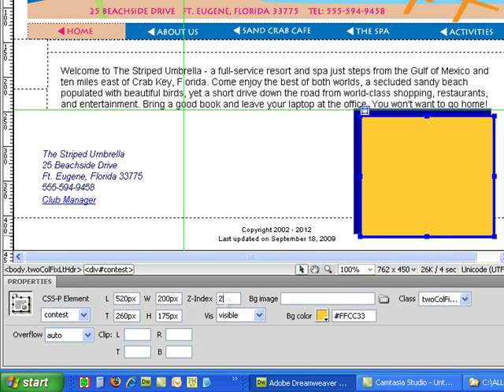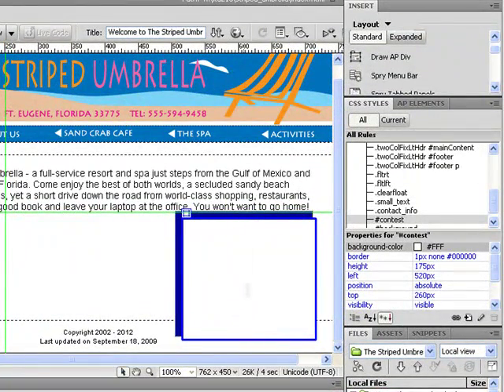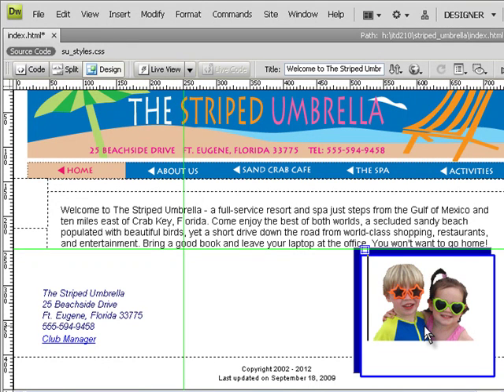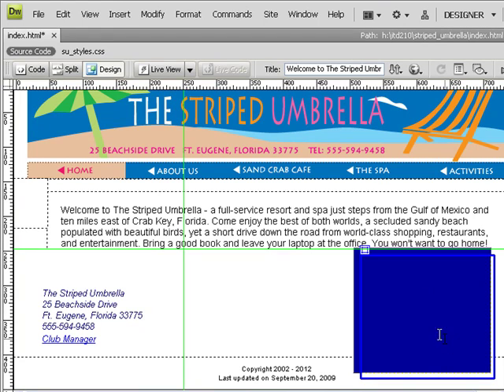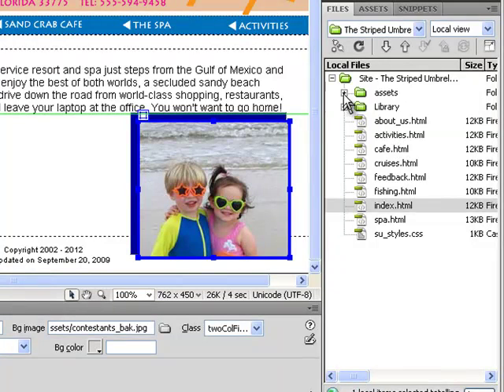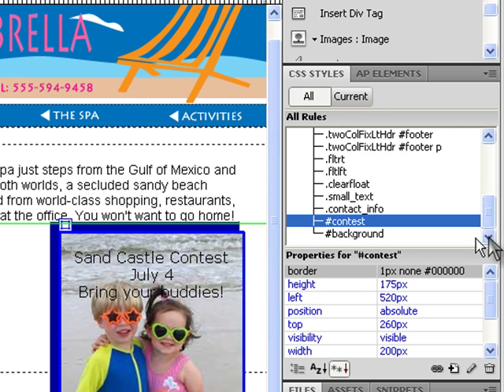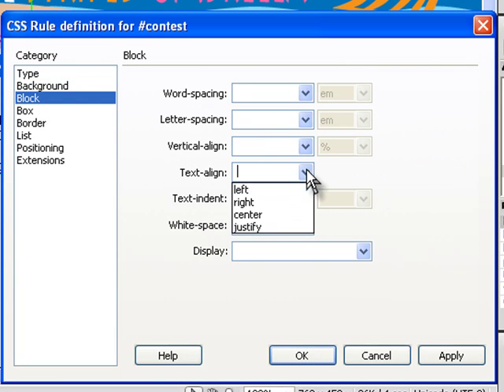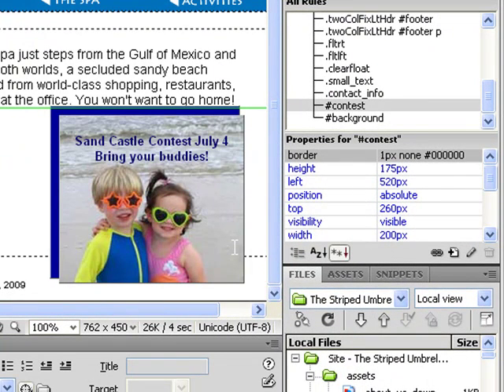AP Div Tag - Edit